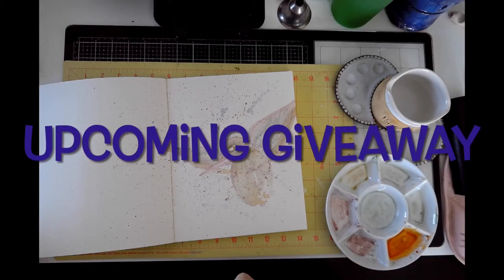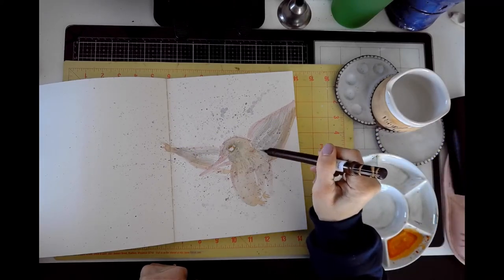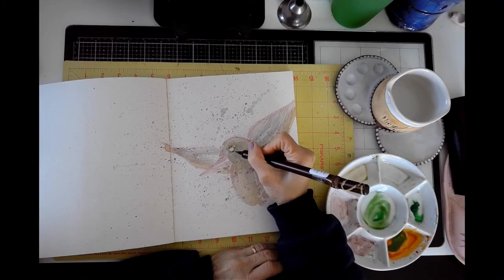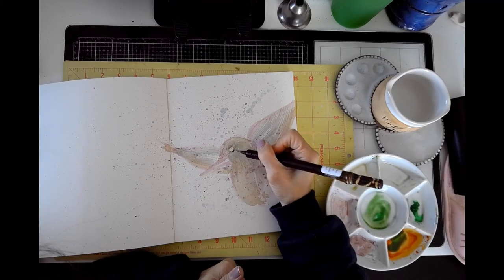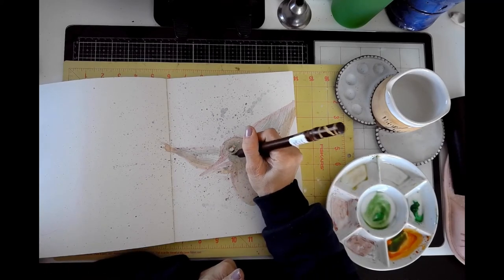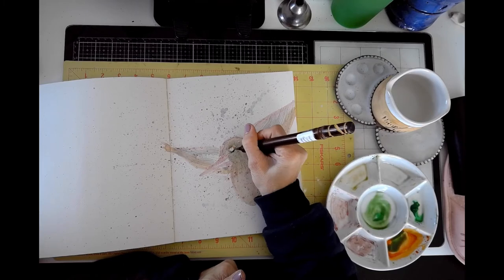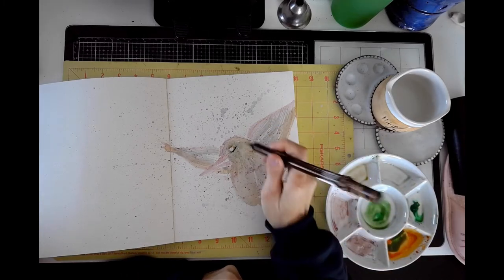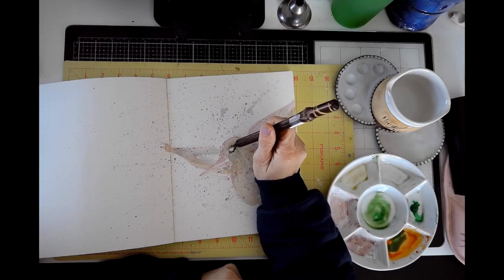7pm Livestream ‼️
1,000 Subscriber GIVEAWAY A Peek inside The goodies you can win if you're a visible subscriber to my channel and live in the continental United States !
You can help me grow my future and passive income by Subscribing , Sharing and Liking  my Youtube Channels of course but now you can also send me MOOLAH 💰by using the following apps ;

Channels I enjoy Below
Think Media         MarkusPix
Ryan Latham        BagO-Day Crochet
iJustine                  How To Tech
Tim Pool                 nutty
Mr. Obvious           Brian Barczyk
Charlotte Dobre.   Streamloots
Lets be Frank         Andilippi
Craig’s Tech Talk   Louis Rossmann
Zeducation             Sandi Brock
Tara Jamieson.     Max Tech
Marques Brownlee Alpha Gaming
Tyrone Magnus      Paul Hibbert

  ⬇️MY MOTIVATION To SHARE ⬇️
Revelation 12:11 And they overcame him by the blood of the Lamb and by the word of their testimony; and they loved not their lives unto the death .

TOOTLES 🥰